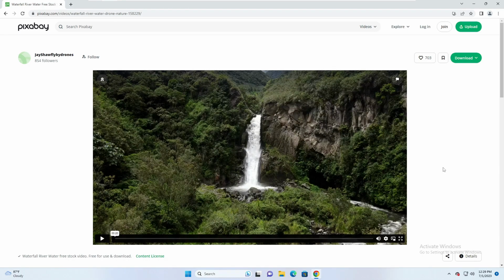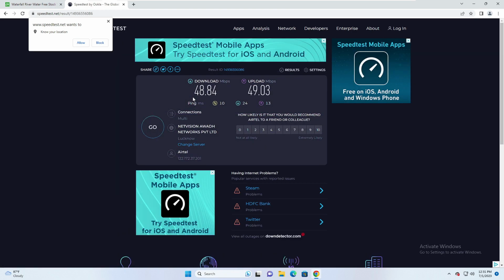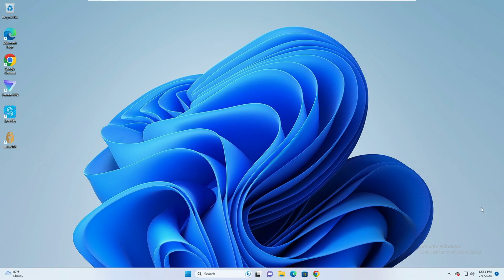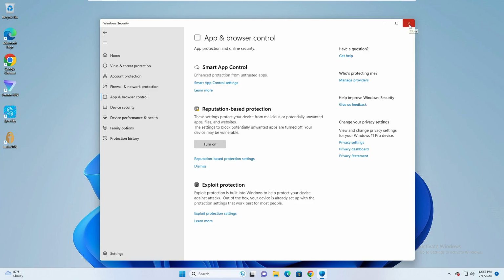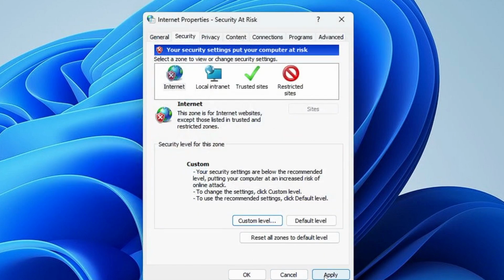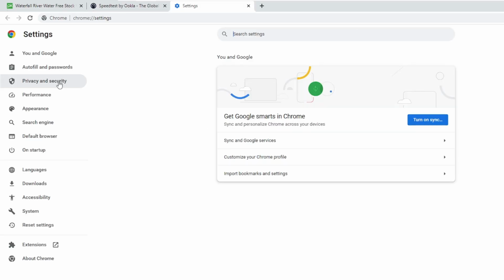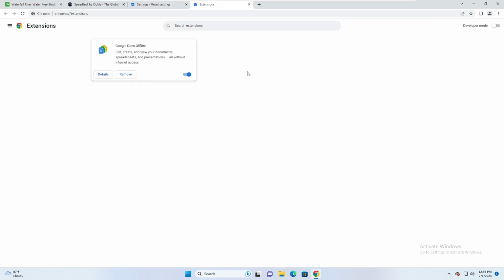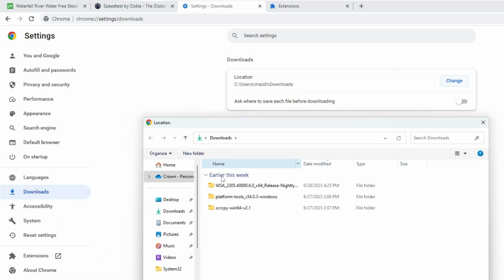Fix Chrome "Download failed network" Error in Windows 10/11 (2023)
While downloading any kind of files, videos, and software in your Chrome browser you may get such error that says download failed network error resume.
This error mostly occurs due to poor internet connection or if there is anything that is blocking these downloads.

☑ Watched the video!
☐ Liked?

How do I fix Google Chrome download network error?
How do I resume a download in Chrome after network error?
Why failed network error while downloading from Google Drive?
Why is Chrome not downloading my downloads?